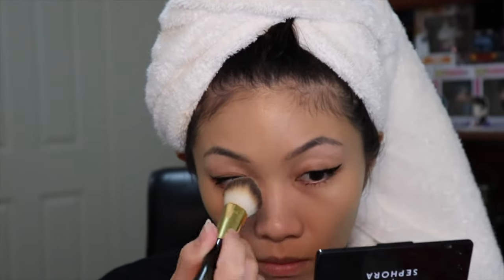Is this primer really an all nighter? Urban Decay All Nighter Face Primer | Nadia Ngo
WELCOME TO TODAYS VIDEO MY BEAUTIES!!

TIME TO TRY OUT A NEW PRIMER!!! I don’t know how this will really perform but keep watching you guys :D

Of course you know it is another 12 hour day type of thing so hope this helps you all!

⇢ Lashes, clothes and accessories
CODE: NADIANGO

⋯ Grown Alchemist Balancing Toner
⋯ Philosophy Renewed Hope In a Jar Renewing Dew Concentrate
⋯ Consonant Vitamin B3 + Vinc Clarity Serum
⋯ Pacifica Pore Warrior Booster Serum
⋯ Laneige Glowy Makeup Serum
⋯ Juno & Co Miracle Cream
⋯ Grown Alchemist Matte Balancing Moisturizer

⋯ Westman Atelier Vital Skin Foundation Stick // VI
⋯ Lancome Teint Idole Ultra Wear // 230 Buff
⋯ Westman Atelier Face Trace Contour Stick // Biscuit
⋯ Nars Radiant Creamy Concealer // Amade
⋯ Chanel Poudre Universelle Libre // 20, 40
⋯ Covergirl Advanced Radiance // 110 Creamy Natural
⋯ SMASHBOX The Cali Contour
⋯ Makeup Revolution Pro Fix Oil Control Fixing Spray

⋯ Dermalogica Biolumin-C Vitamin C Eye
⋯ Sulwhasoo Bloomstay Vitalizing Eye

⋯ MAC Semi-Sweet Eyeshadow Palette
⋯ MAC Technakohl Liner // Superfly
⋯ Covergirl Get In Line Active Eyeliner
⋯ Shu Uemura Eyelash Curler
⋯ Clio Kill Lash Long Curling
⋯ Kiss Lashes // Pixie